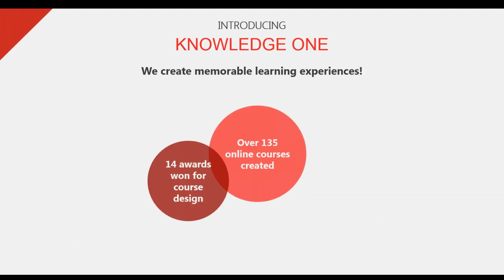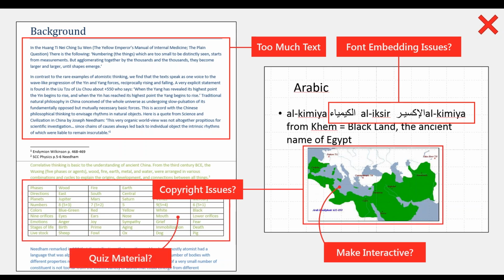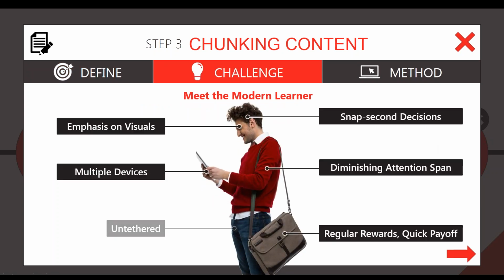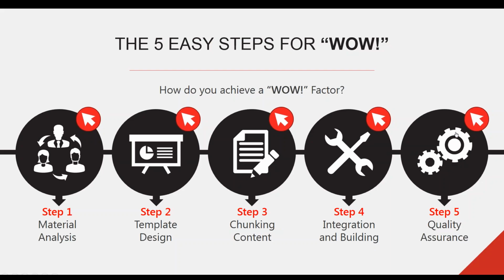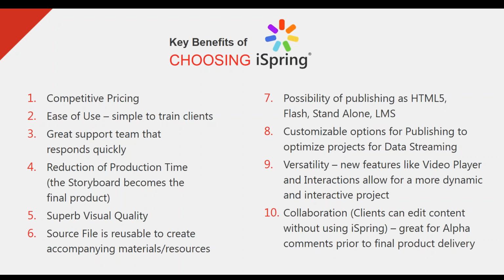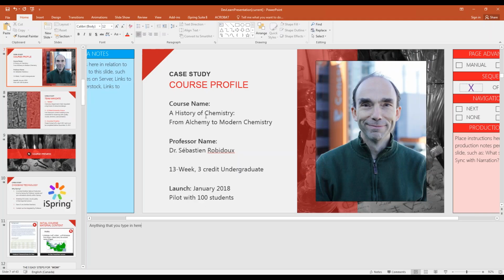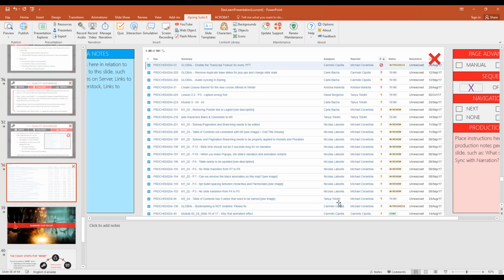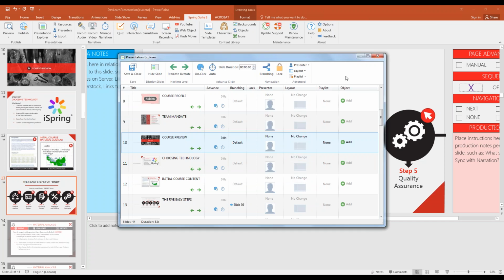5 Steps to Turning Static PowerPoints into Engaging, Interactive Online Content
In the modern age, how do you keep your learners engaged?

Michael Cerantola, the manager of interactive development at KnowledgeOne, knows how!

You have an exclusive opportunity to hear his story during this webinar.

Michael delivered this session on stage at the DevLearn conference in October, and the audience loved it! We want you to have a chance to hear it as well!

Here are the topics that Michael will talk about:

- Analyzing content for e-Learning output
- Separating content into smaller, manageable chunks
- How and when to add interactivity throughout a presentation
- Adding trigger animations throughout a presentation